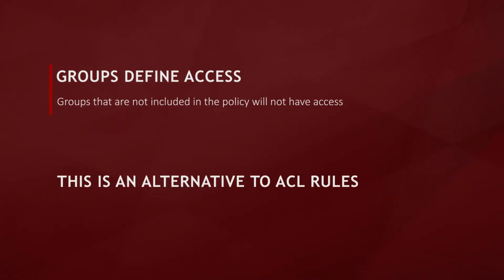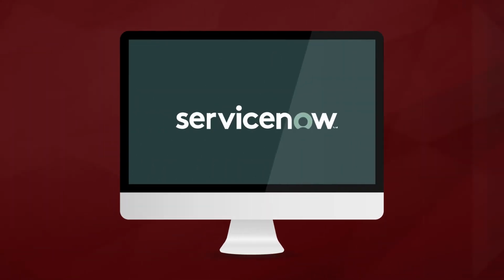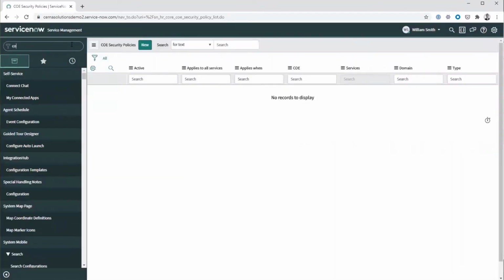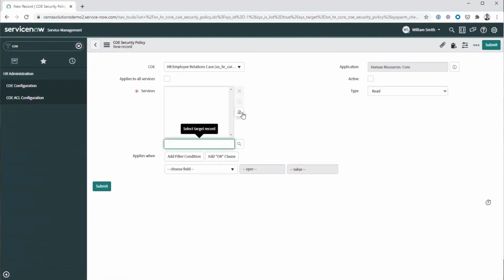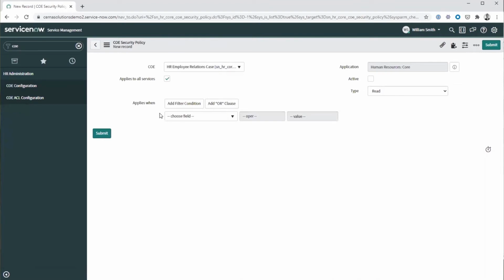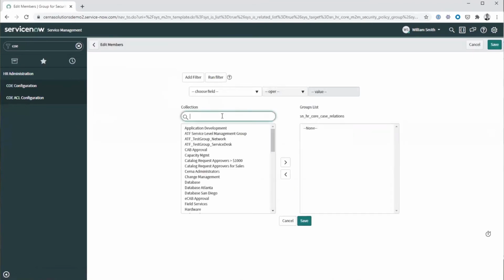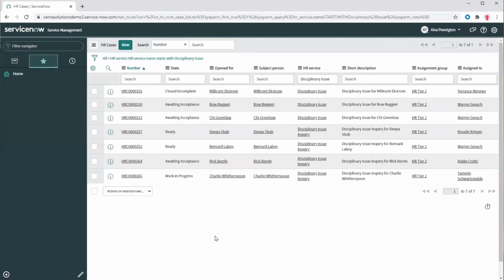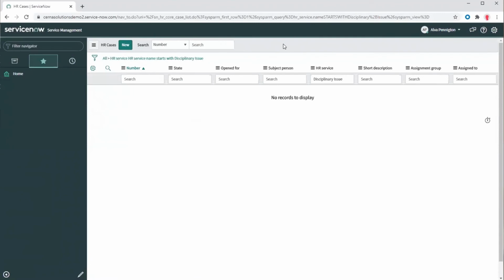How to Safeguard Sensitive HR Data with COE Security Policies (ServiceNow Orlando)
Cerna is Now Thirdera!

As the access to data increases, the risk of sensitive data exposure increases as well. A great strategy to prevent embarrassing data leaks is to limit access to that data as much as possible. Thankfully, ServiceNow includes excellent out-of-the-box security features that help safeguard the HR department’s reputation. Nevertheless, ServiceNow administrators should take a few extra steps to restrict access to sensitive data, thereby increasing security and privacy for employees.

Restrict access to sensitive employee data on the Now Platform
Our ServiceNow expert William Smith demonstrates how to easily create COE security policies to control access to HR case data. Centers of Excellence are tables that allow cases to be organized by HR departments, where security policy records can be created to restrict access to HR case information. User groups that are not included in the COE policy cannot access the cases. This feature is provided as a no code alternative to ACL rules, in that it is simpler to setup, configure, and manage.

This feature is best utilized by larger organizations that have HR services spread across different teams. These teams could include service delivery, benefits, payroll, and more. To restrict access to the department data, create security policies for each team, and then also apply them to specific
HR services (such as disciplinary and/or termination).

Centers of Excellence Security Policies were released with Orlando version in January of 2020.

Adding COE security makes it simple to control access to your sensitive HR cases and ensures that only the proper groups can view cases that pertain to them. Implementing these security policies takes just a few clicks. When finished, there will be peace of mind knowing theyour organization’s HR cases are secure. Bonus, only minimal testing is needed! Watch the video to see how!

Technical Details Documentation:
COE security policies are managed through the hr_SecurityUtils().getCoeSecurityPolicy(caseGr, operation, userId). They are called from the hr_Case().canReadCase() and canEditCase(). These are setup in the read and write table ACLs respectively.

ABOUT CERNA SOLUTIONS

We are ServiceNow HR Security experts.

Implementing COE security policies is just one of the many ways to ensure data security and mitigate the potential for harmful data leaks. No matter where you are on your ServiceNow journey, whether that be looking to implement the HR application, or looking to expand its features, or ensure its security, we can help you accomplish your goals faster. Cerna Solutions is a team of 100% US-based ServiceNow experts, with authoritative expertise in ServiceNow human resources and security.